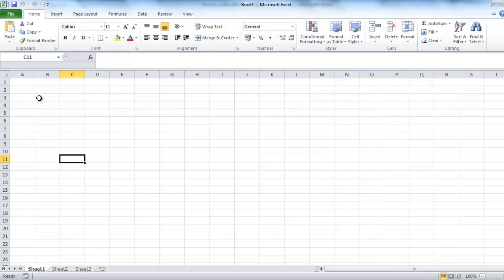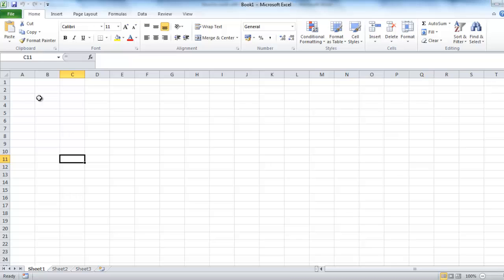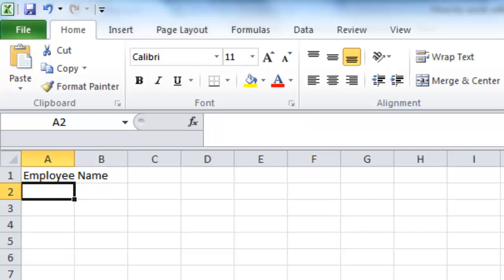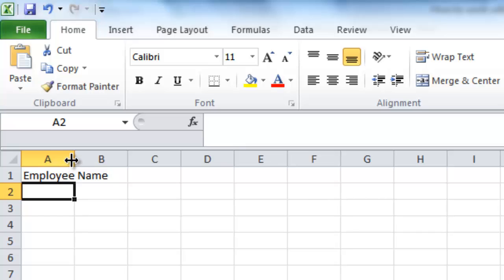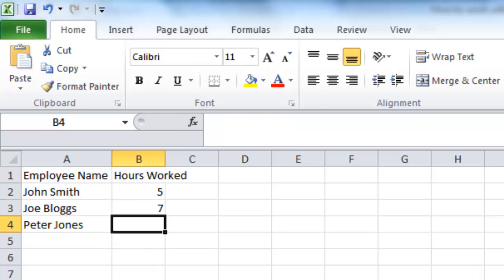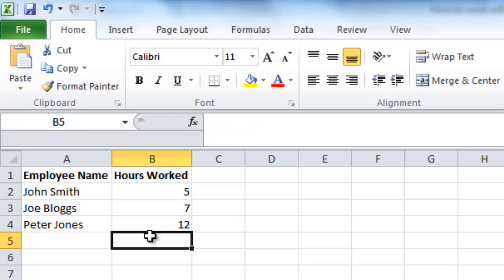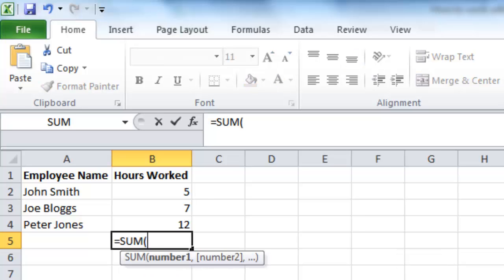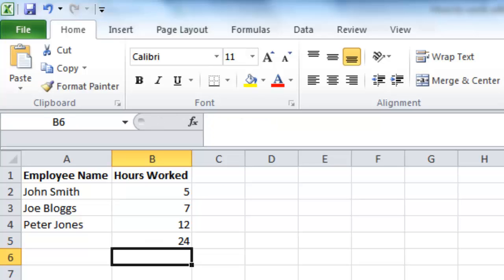How to Change Column Size and Use Sum Formula in Excel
Excel is a complex program, but there are some basic features you should learn about when you first begin.

This tutorial is going to provide an overview of working with some of the excel basic features.

Step # 1 -- Entering Data

First, start MS Excel. You are going to be presented with an empty "book". This is the blank canvas on which you will be able to create your spreadsheet. To enter some data click on cell "A1" and type some text into the box. In this example you can see we have typed "Employee Name". To complete the data entry press "enter".

Step # 2 -- Expanding a Column

Once done, it is clear that the text entered into cell "A1" is too large for the column and it overlaps into cell "B1". To solve this problem you are going to need to expand the width of the column. Place the cursor over the line that appears between column "A" and column "B". Click and hold when cursor changes shape and drag the column to the desired width.

Step # 3 -- Formatting a Heading

Once your spreadsheet has more information in it, such as in this example where we have entered some employee names in cells "A2, A3, A4" and information about "Hours worked" in cells "B1, B2, B3, B4" it can be a good idea to "bold" the heading of the column. To do this click on cell "A1" and drag it across to "B1", you will see the columns become highlighted. From here, click on the "bold" option on the toolbar. This will change the text in the selected cells to bold.

Step # 4 -- Entering a Simple Formula

Now that you understand the entering of data it is time to be introduced to your first formula, the "SUM" formula. This is one of the excel basic features that it is essential to know to get value from the program. We are going to add together the data in column "B", or "Hours worked" as we have called it. First, we have to create start of the formula, so click on cell "B5" and type "=SUM(".

Step # 5 -- Selecting Data for the Formula to Process

Now, the formula is ready to receive data. Click on the cell where the data starts, "B2" and drag the selection box which appears all the way down to "B4", the point where the data ends. Type ")" to close the formula and press "enter" to get the computer to process the data. At that point cell "B5" will stop displaying the formula and display the result, in this case "24".